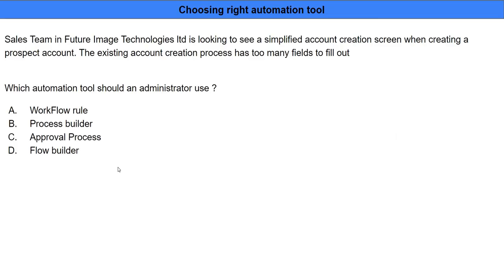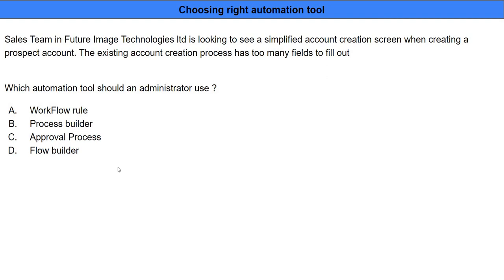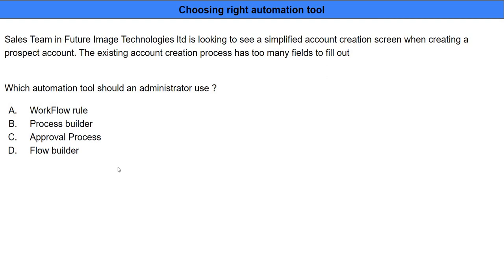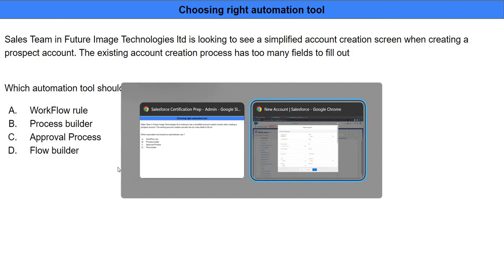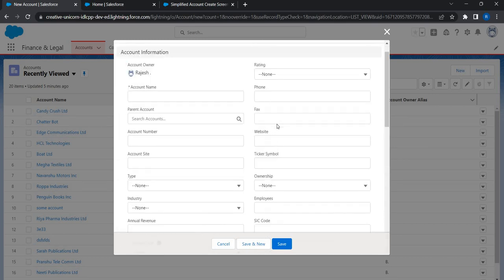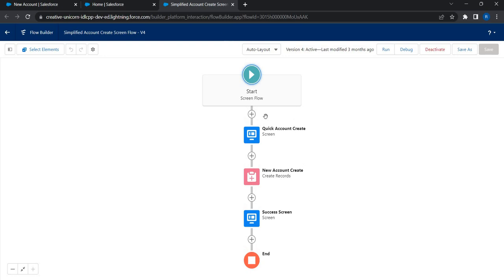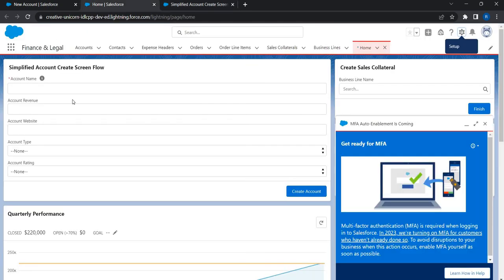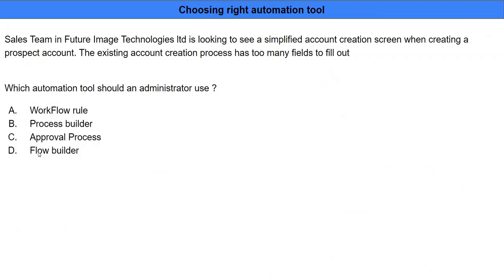Salesforce Admin I Certification Prep - Q11 - Choosing right automation tool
Sales Team in Future Image Technologies ltd is looking to see a simplified account creation screen when creating a a prospect account. The existing account creation process has too many fields to fill out

Which automation tool should an administrator use ?
WorkFlow rule
Process builder
Approval Process
Flow builder